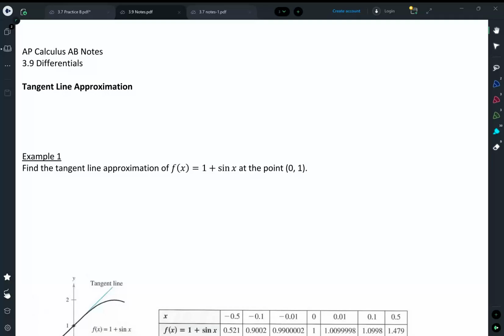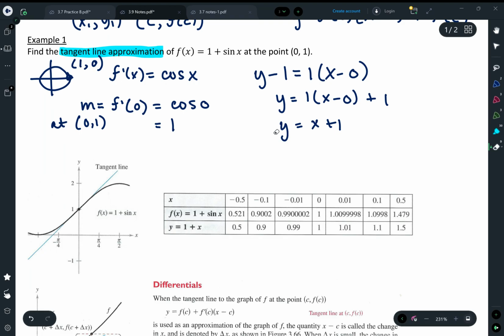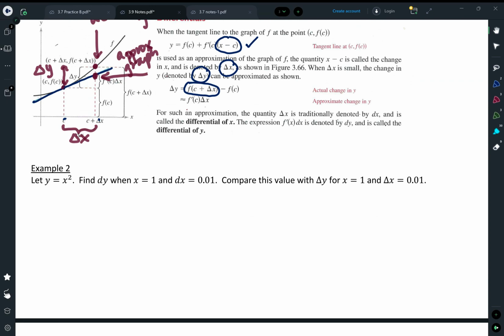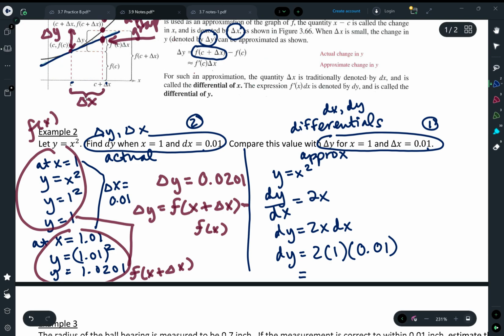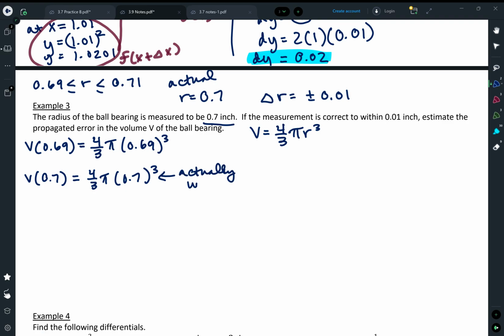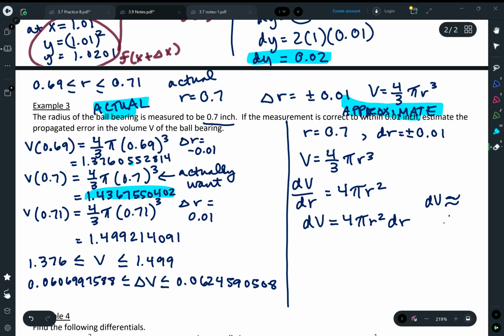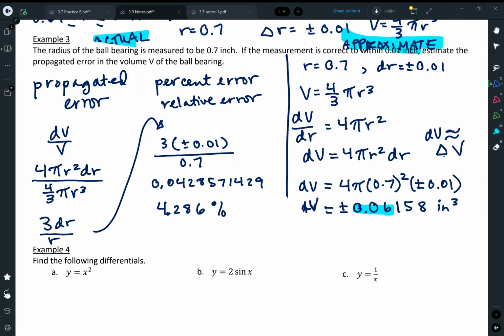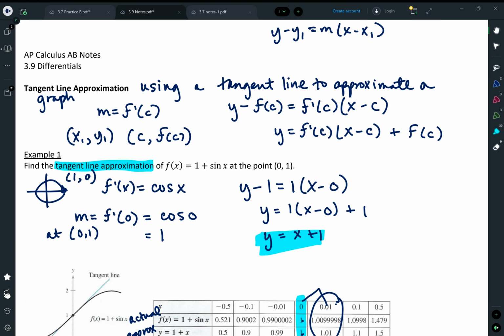Calc AB Notes 3.9 Differentials